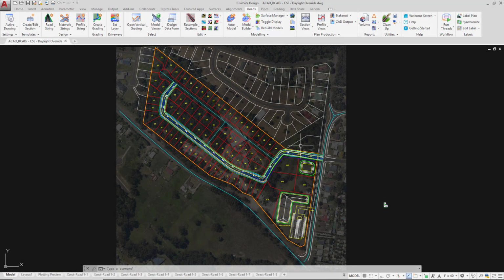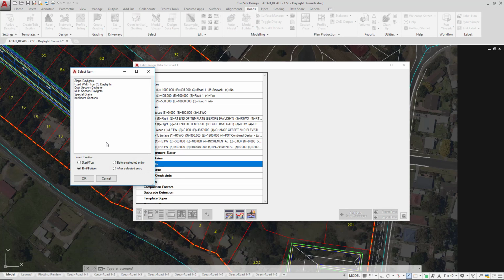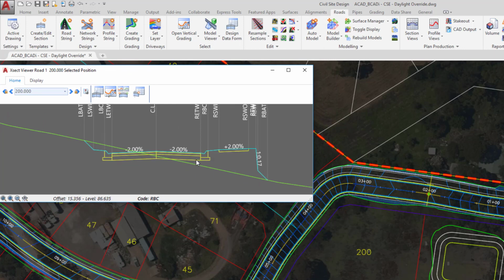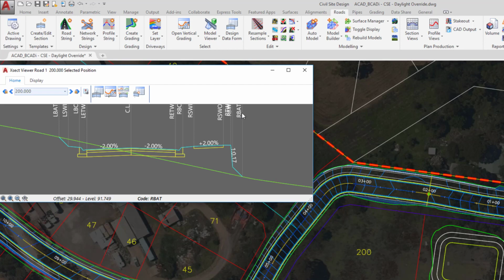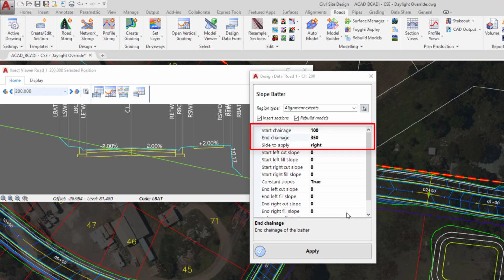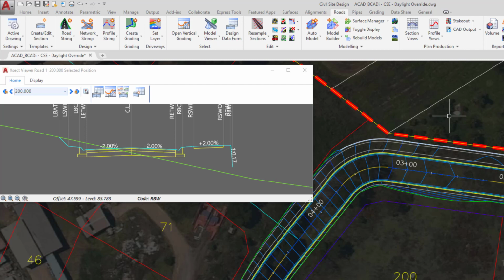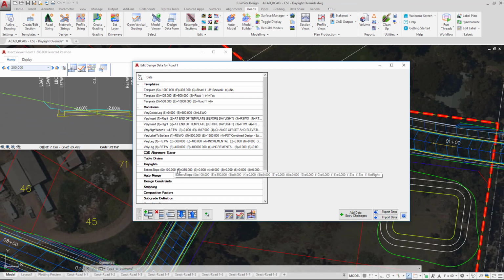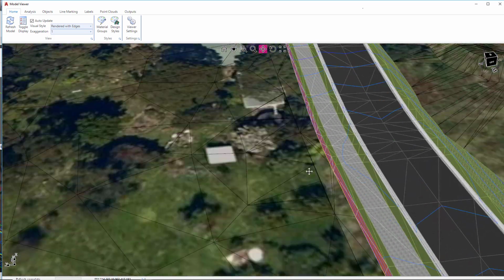Daylight Overrides | Introduction